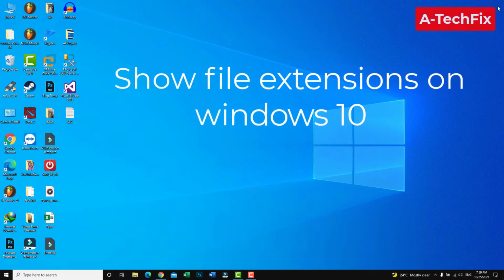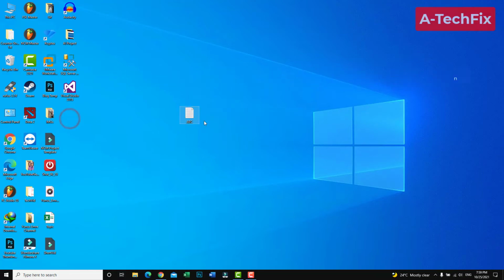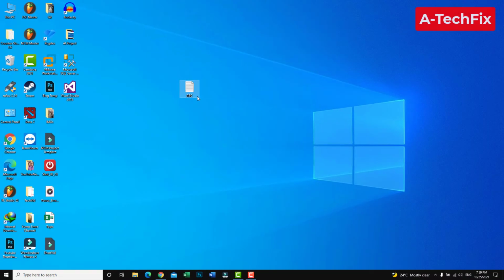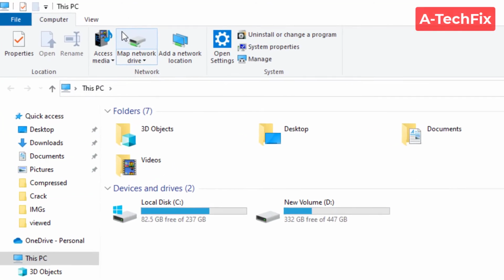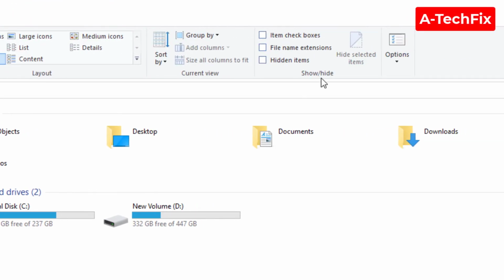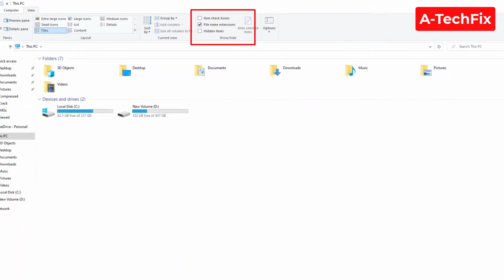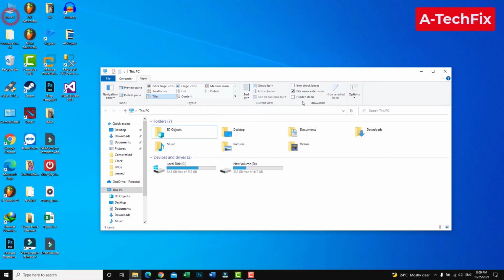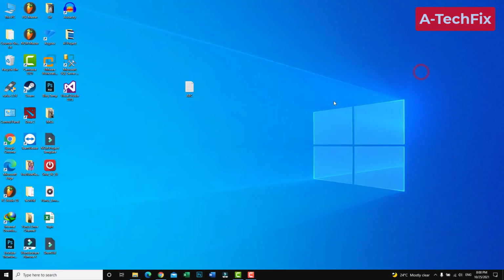Show File Extensions On Windows 10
Thank you for respecting the terms of this license!